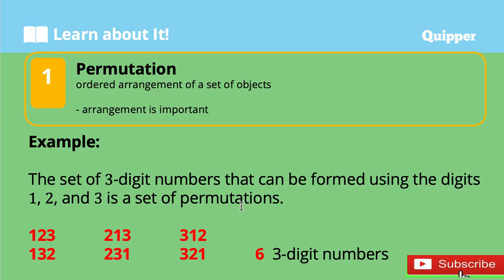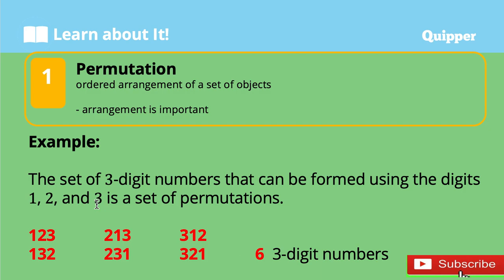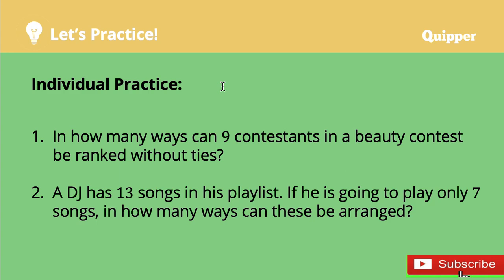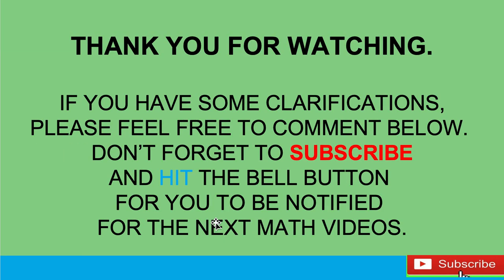PERMUTATION OF n OBJECTS TAKEN r AT A TIME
A permutation is a mathematical technique that determines the number of possible arrangements in a set when the order of the arrangements matters.
The number of permutations of 𝑛 objects taken 𝑟 at a time, denoted by 𝑃(𝑛, 𝑟) or 𝑛𝑃𝑟 , is given by 𝑛𝑃𝑟 =𝑛!/(𝑛−𝑟)!. If 𝑛=𝑟, then 𝑛𝑃𝑟 =𝑛!.

Special thanks to QUIPPER Philippines for the PPT that I am using.